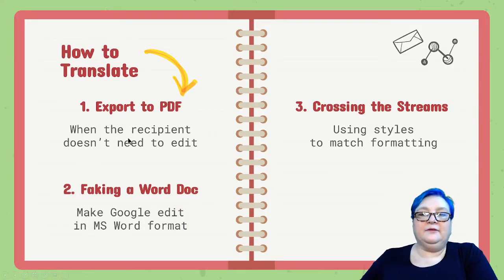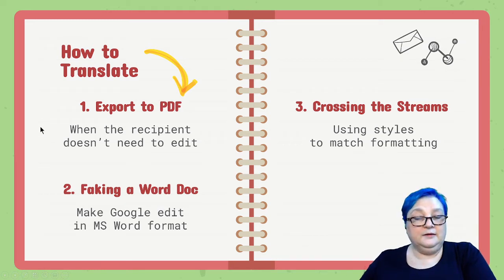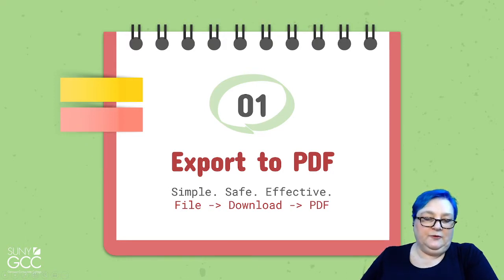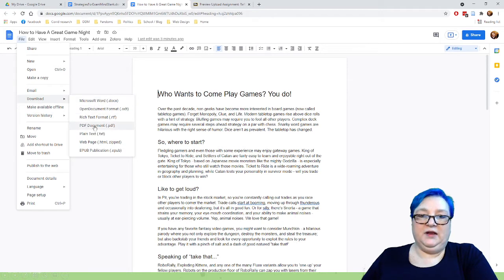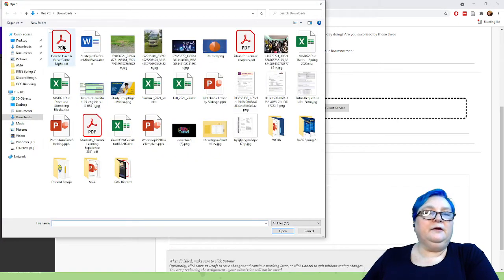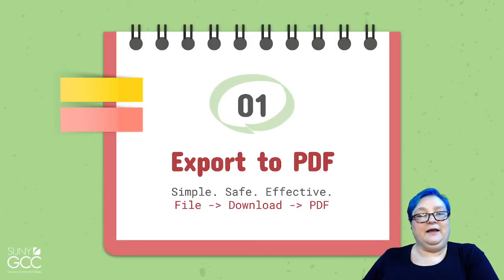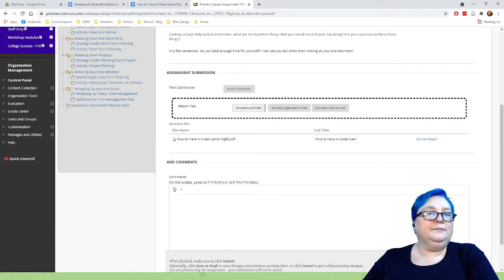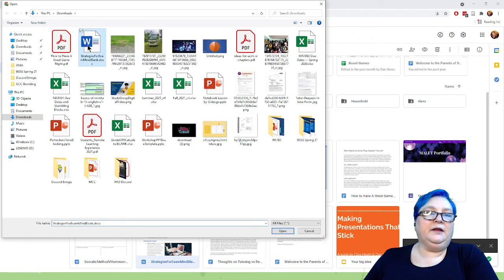Converting Google Docs to Microsoft Word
Loy shows three ways to use Google Docs and end up with a file that works for your classroom assignments - export to PDF, using Google Docs to edit a Microsoft Word file, and altering Google styles to match Microsoft Word format.